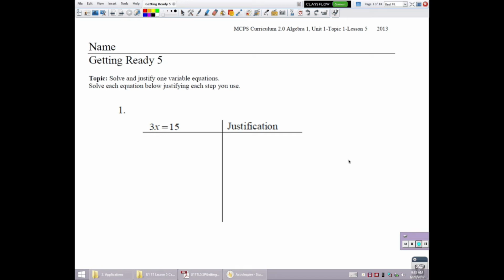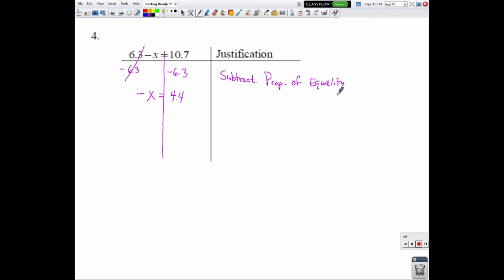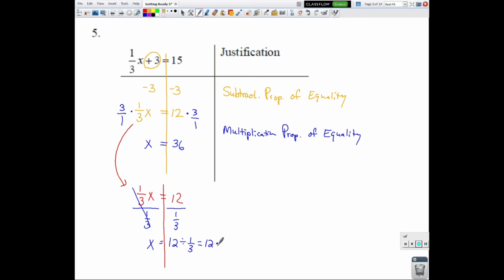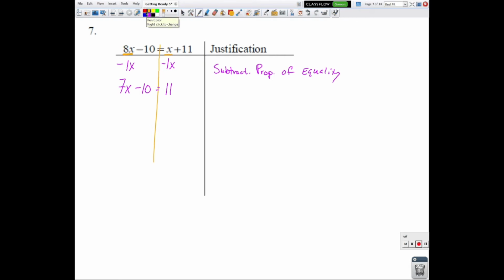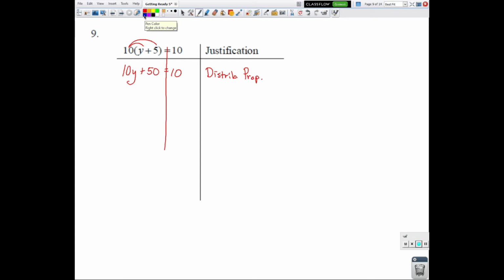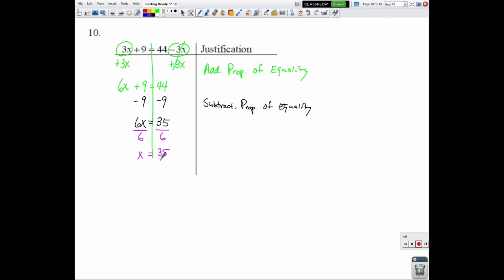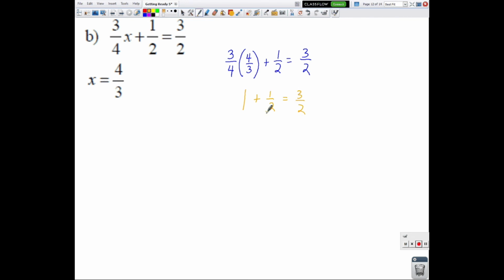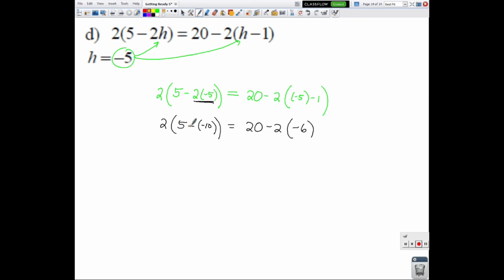Unit 1 Getting Ready 5